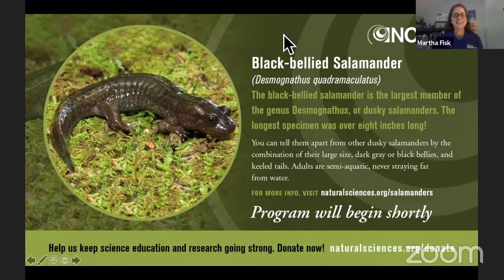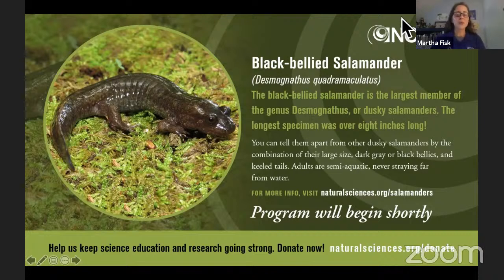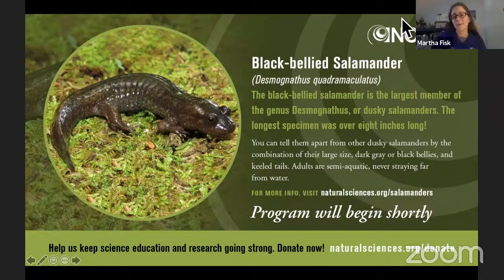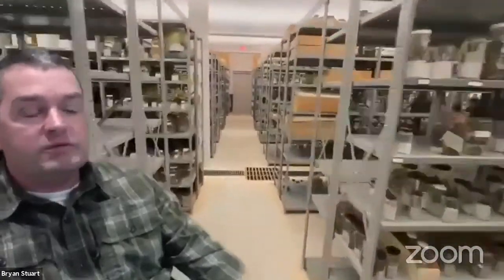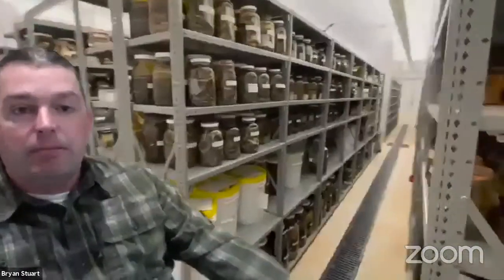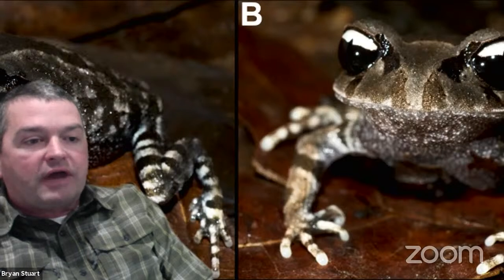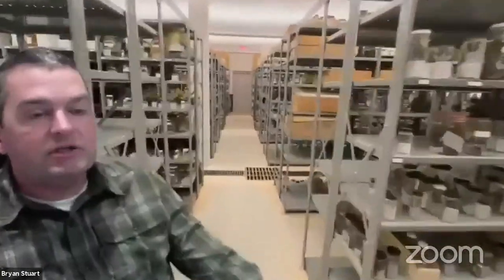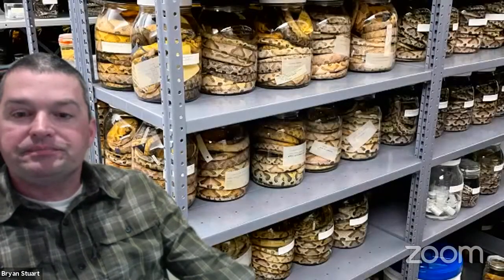The Herpetology Research Collections at the North Carolina Museum of Natural Sciences: An Invaluable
Join NCMNS' Research Curator of Herpetology Bryan Stuart for a conversation behind-the-scenes in the museum's Herpetology Research Collection. He will share stories that highlight the importance of this invaluable